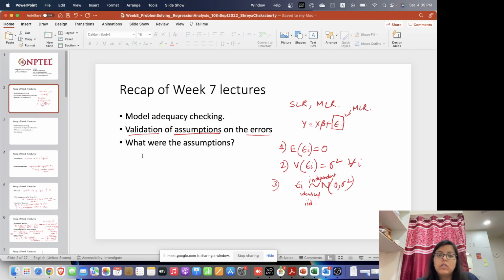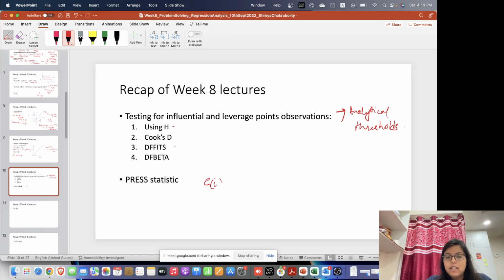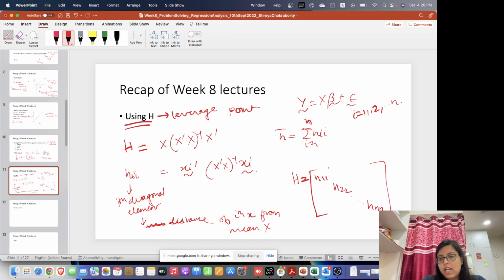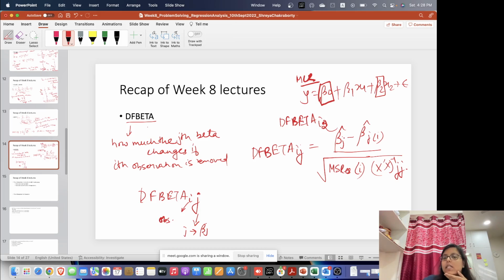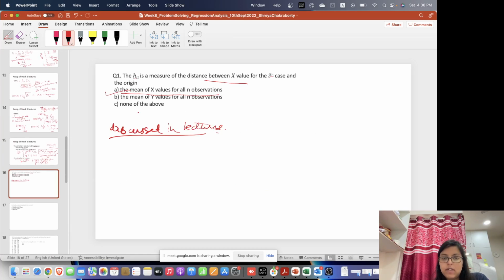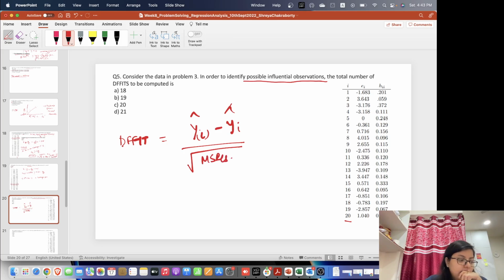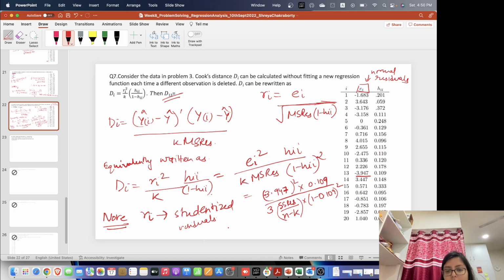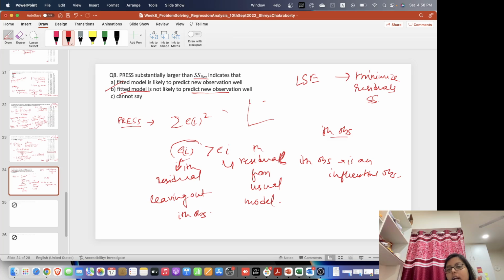Week 8 - Problem Solving Session on Regression Analysis - 17th September 2022